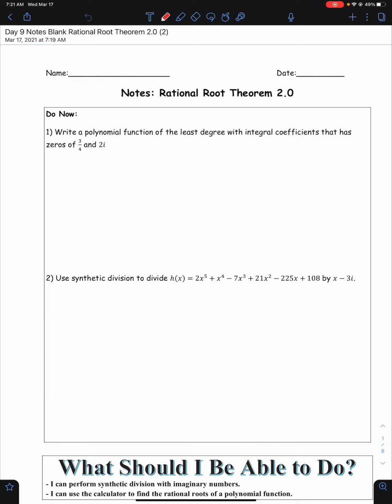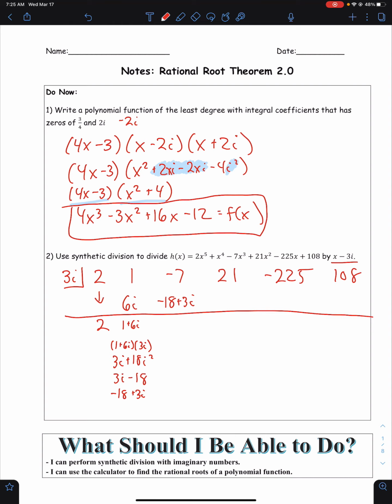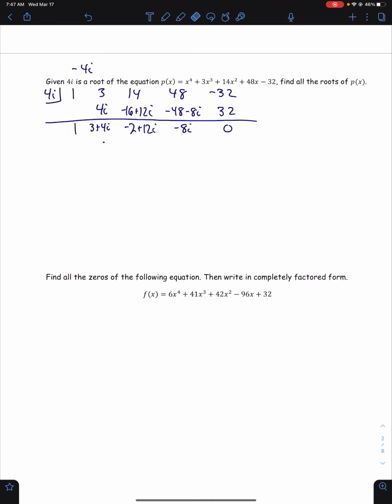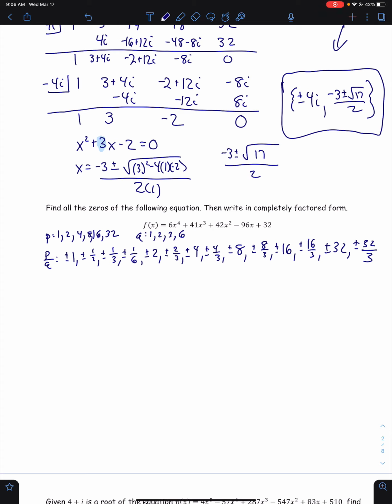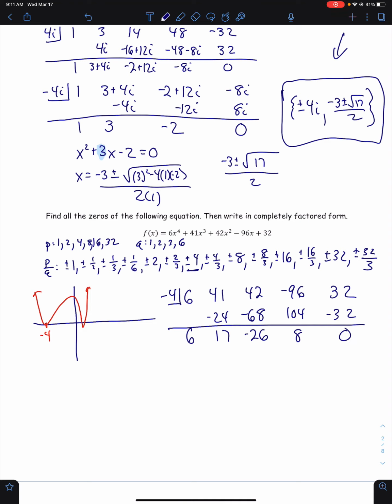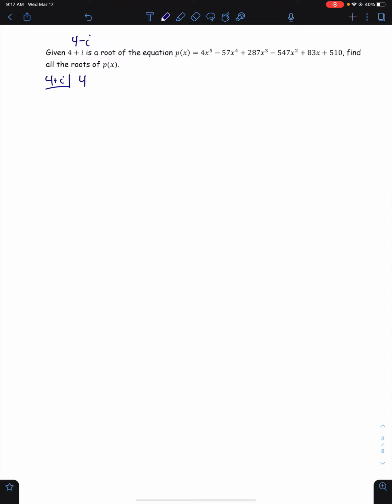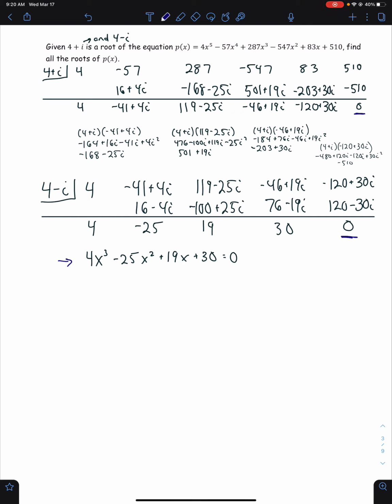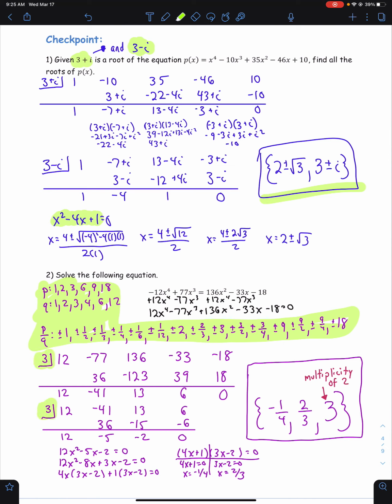Rational Root Theorem 2.0 Notes